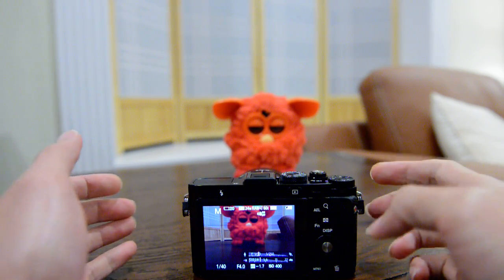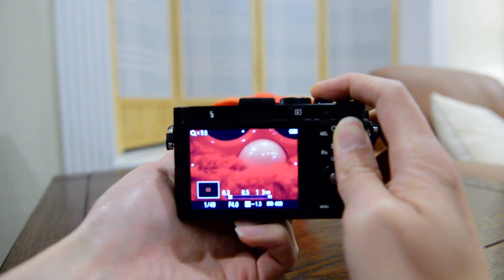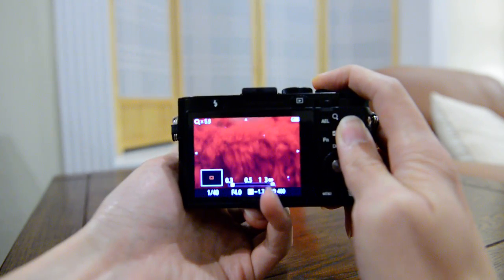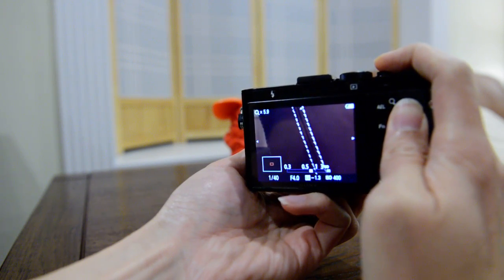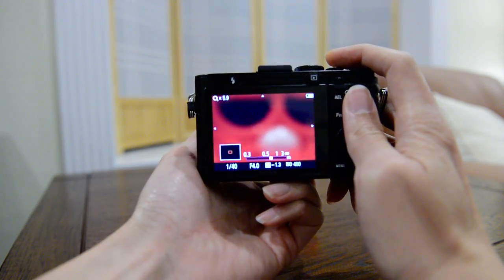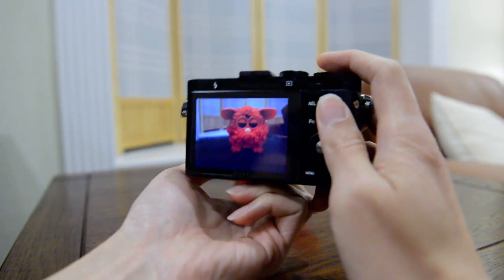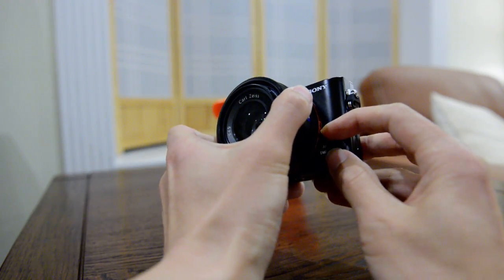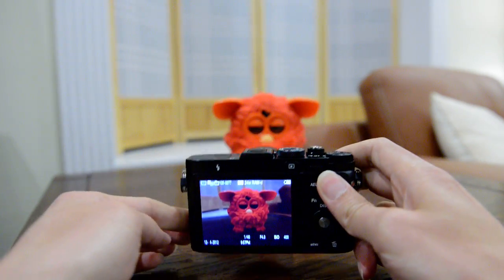Sony RX1 focus modes and focus peaking assist demonstration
In this video I take you through the DMF and MF modes with focus peaking assist on the new 24MP FF Sony RX1.